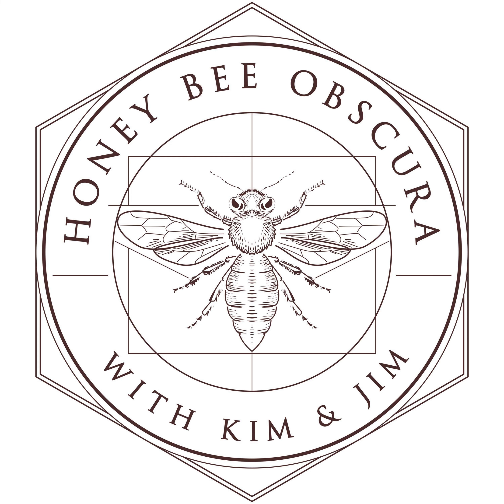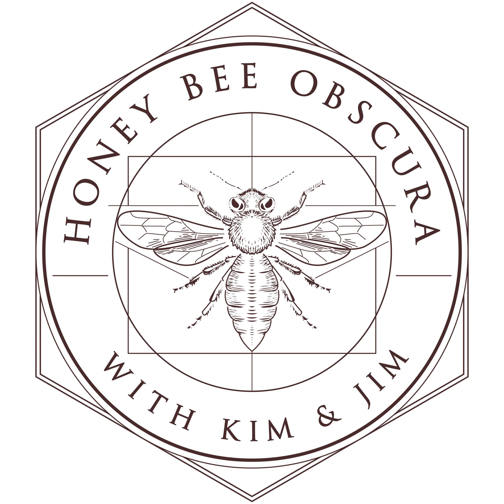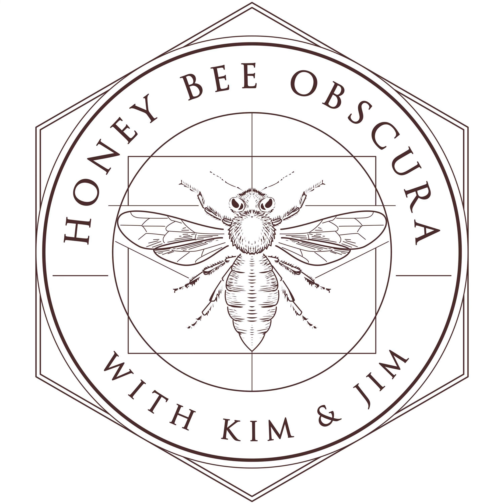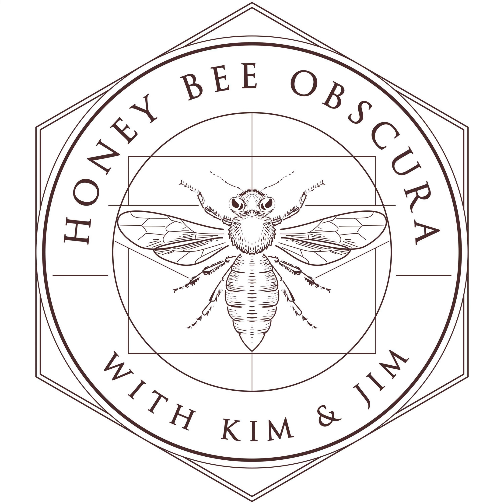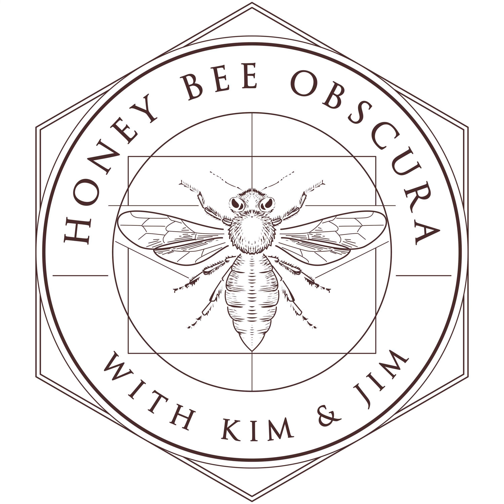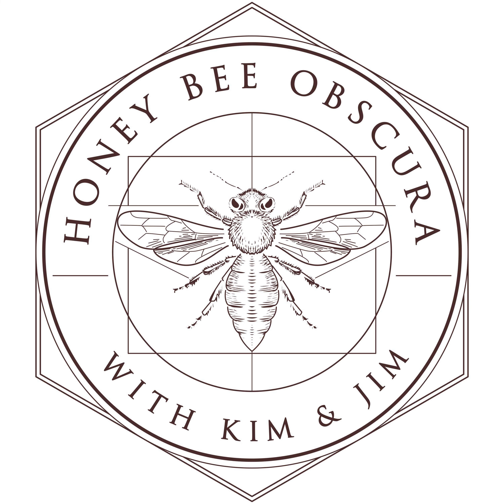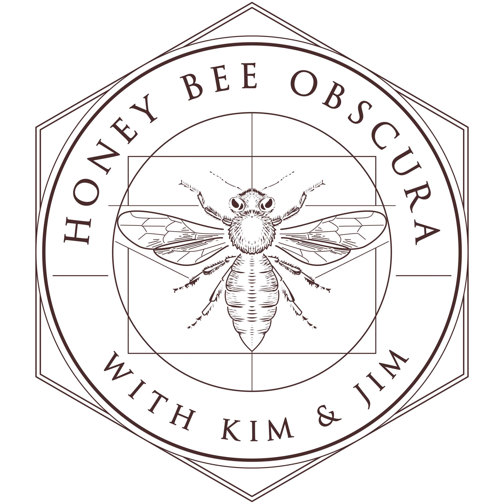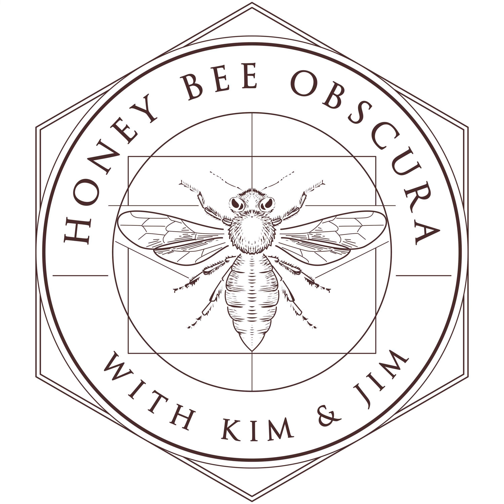Extracting Honey (091)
Moving boxes full of honey is usually a lot of work. The bees aren’t happy, the boxes are heavy, it’s hot and you have all your gear on to be safe. The one sure way to make this easier is to use devices that have wheels. Two-wheelers, carts, your truck, all make moving boxes of honey less work.

 Once the supers are off and the bees out, you need to get them to your honey house, whether it’s a garage for storage until extraction, your kitchen (for probably the last time) or an specially built honey house. And once they get there, you have to keep the bees out, the mice out and the dust out. Honey is a food, and you have to make sure it stays clean enough to feed to your family.

 Kim and Jim have figured out how to do this and share some adventures, some mistakes and some good advice how to keep your honey clean, bee free, extracted and get it ready to sell.

We hope you enjoyed today's episode. We'd love to hear from you!

 Music: Heart &amp; Soul by Gyom, All We Know by Midway Music, original guitar music by Jeffrey Ott